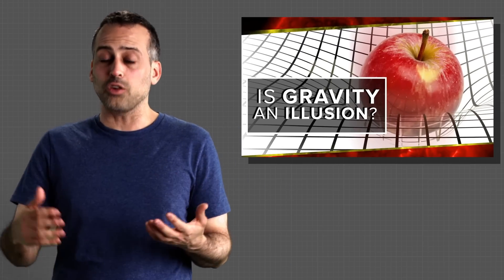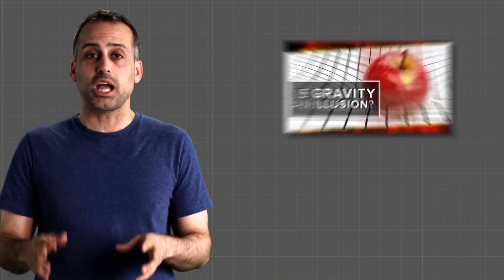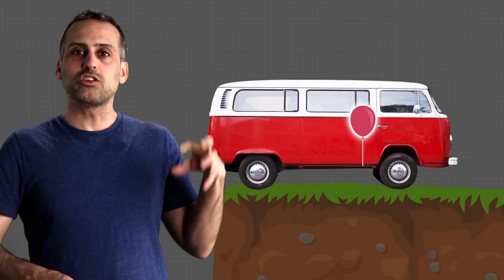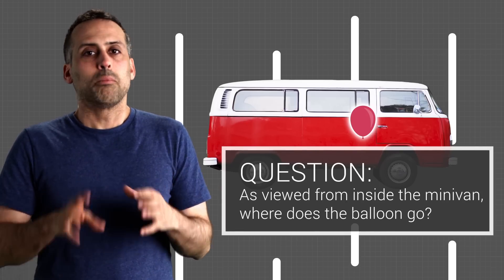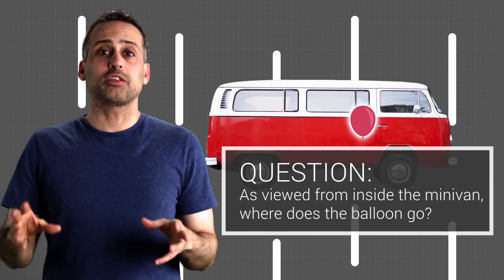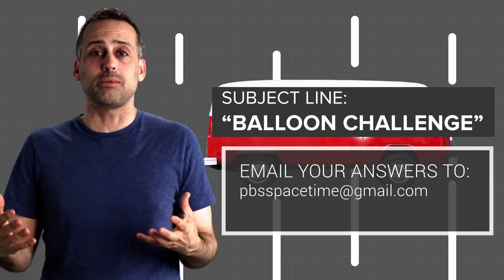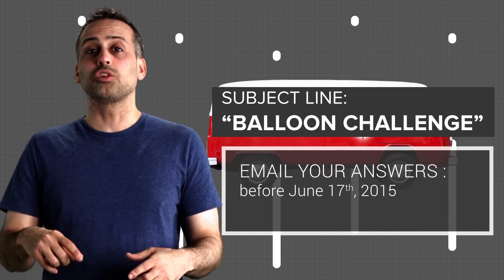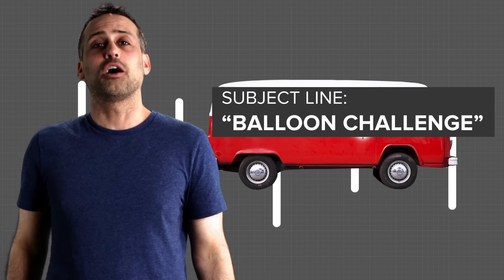What Happens to a Helium Balloon in Freefall?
Hey Everyone! This week’s episode isn’t a full episode, but you should DEFINITELY STILL WATCH because we’re giving t-shirts away to a few of those who can correctly guess the answer to the challenge question. Watch this week’s episode to get your assignment, then get working!